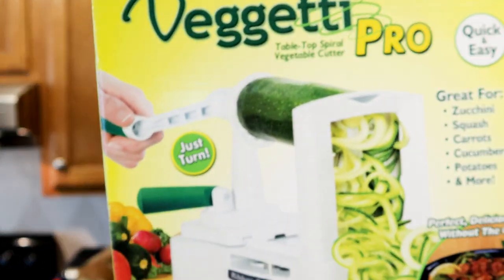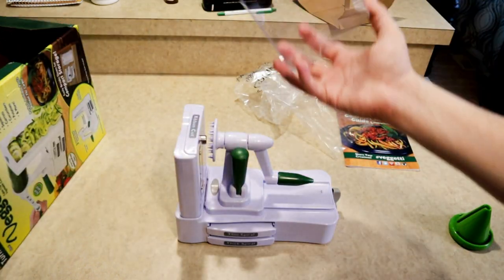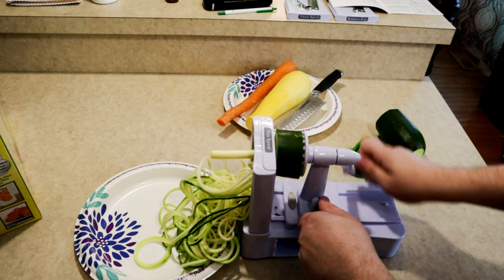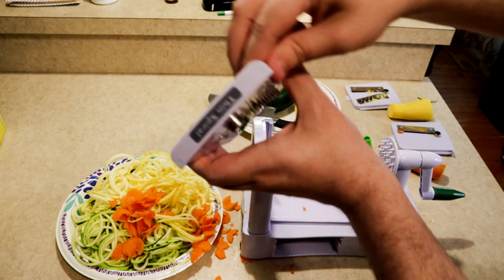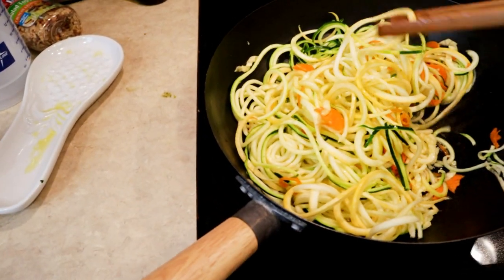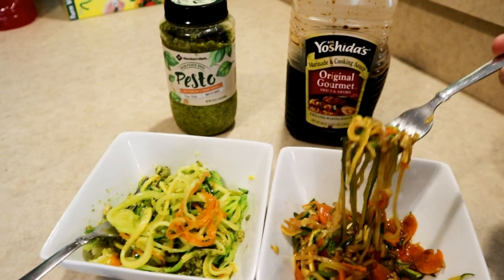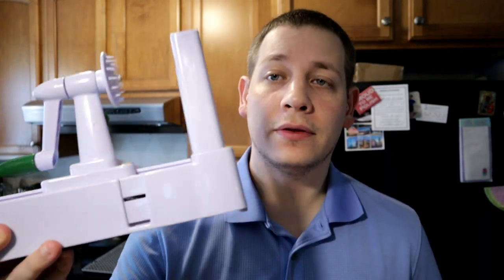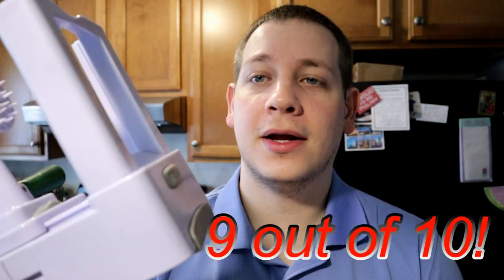Veggetti Pro As Seen On TV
Matty Ice reviews the Veggetti Pro As Seen On TV veggie pasta maker and spiralizer